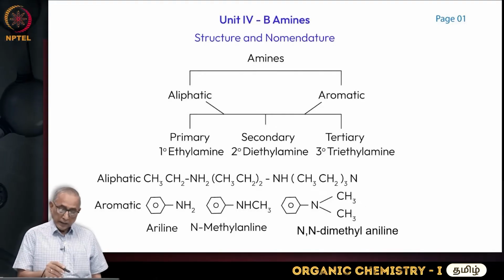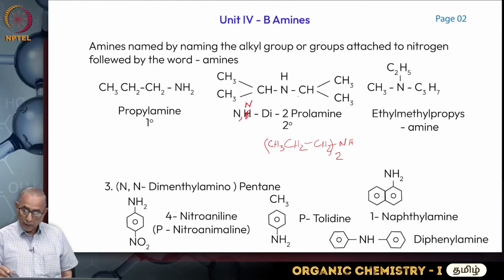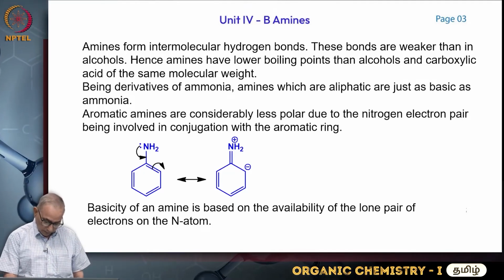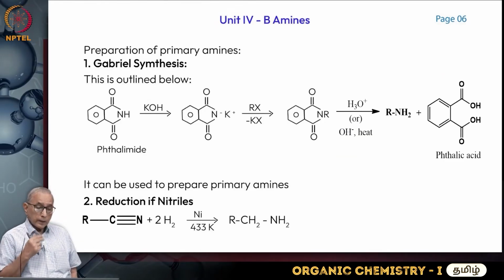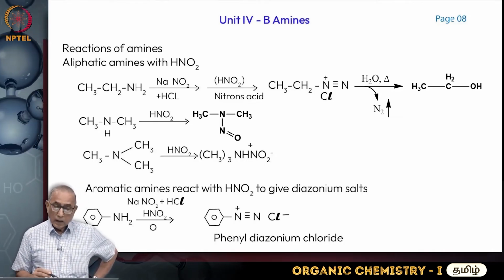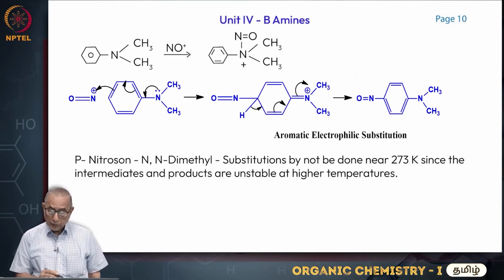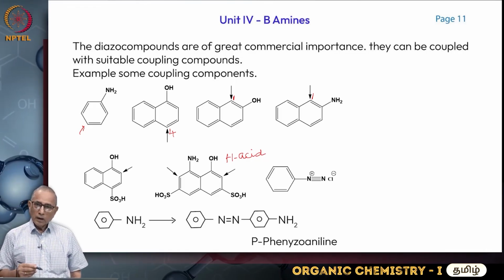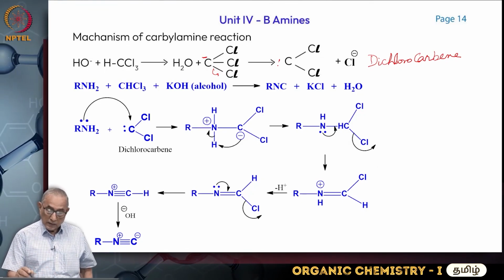Unit 4B AMINES STRUCTURE, Preparation and PROPERTIES - Part 01